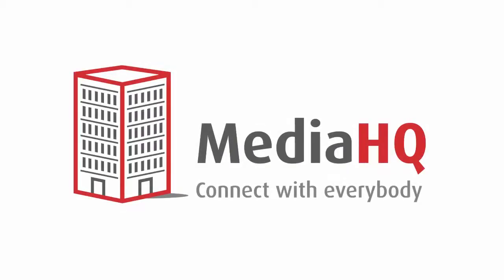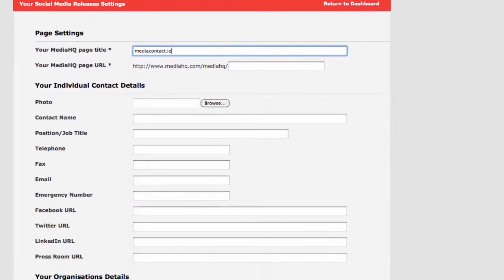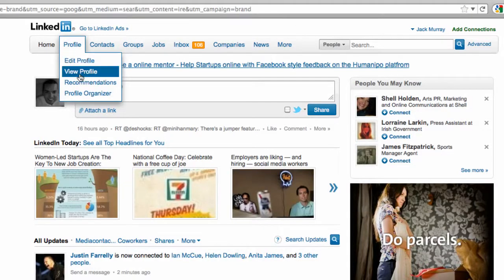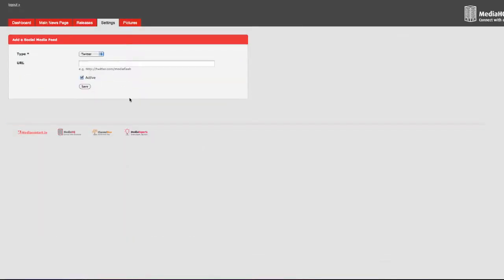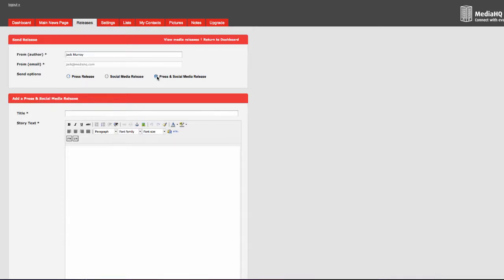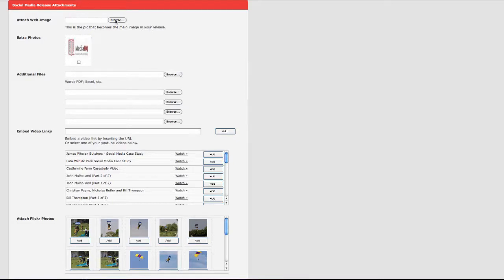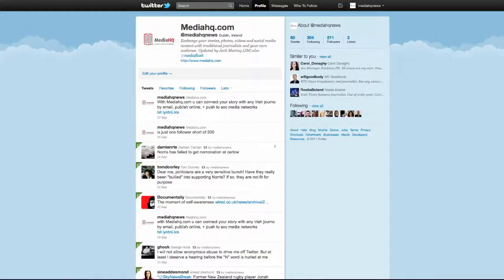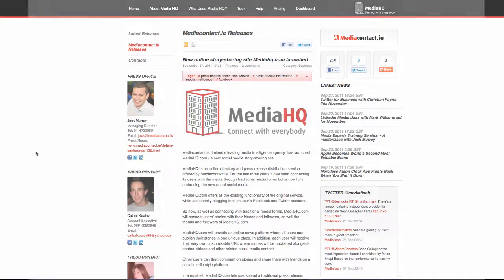Media HQ - User Video